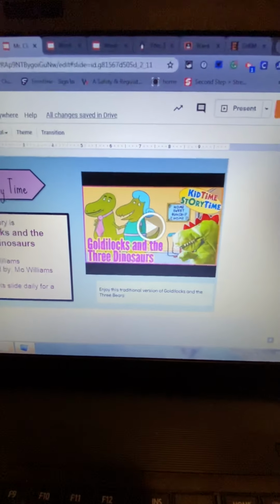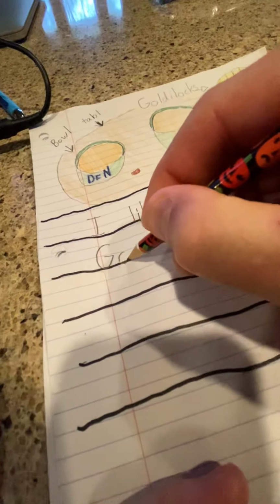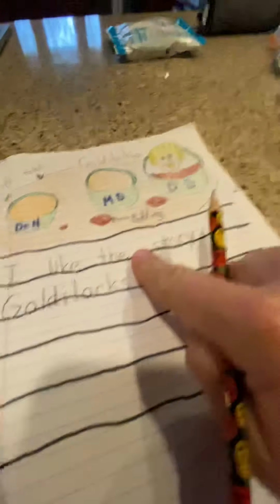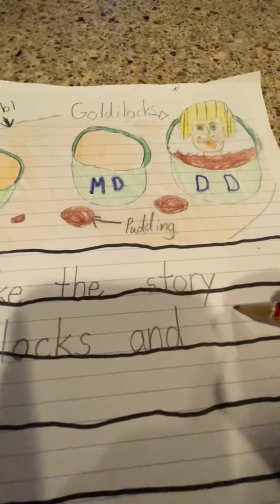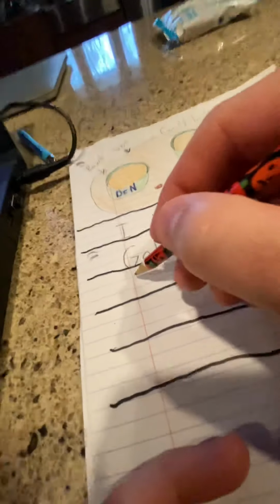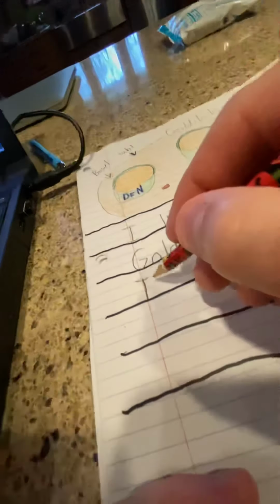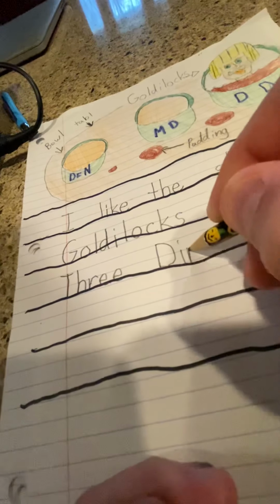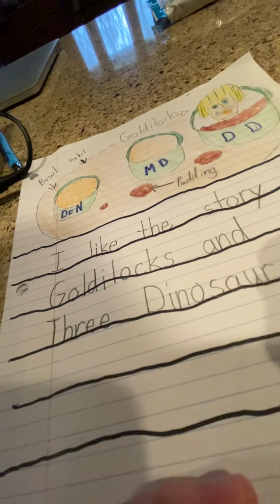Writing part 2 4/23